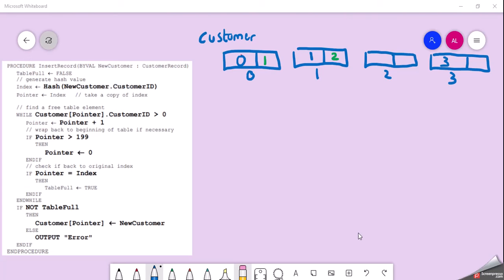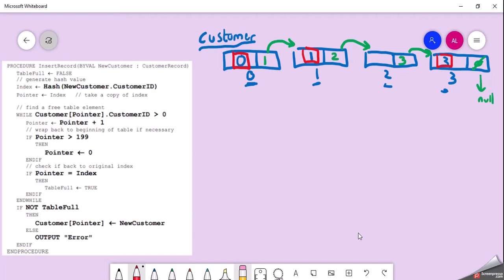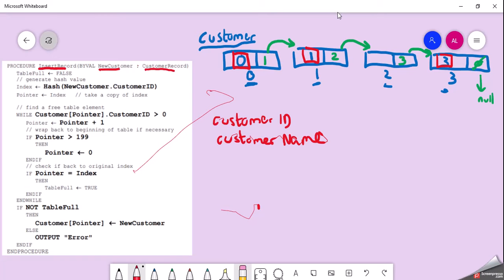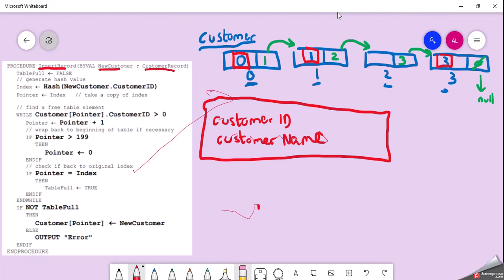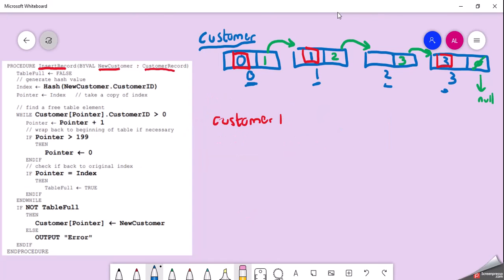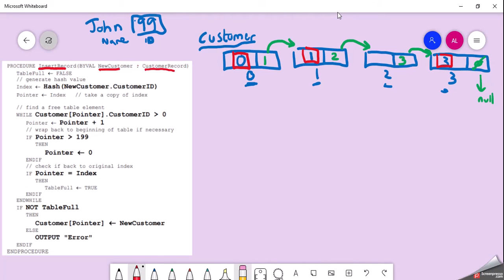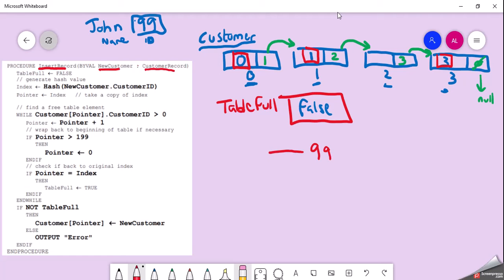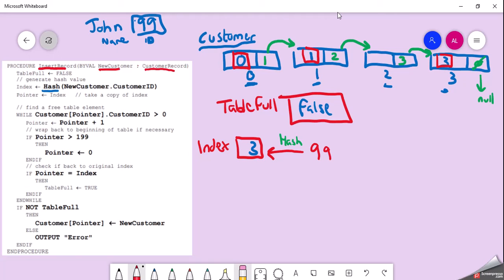9618 CIE Insert Hash 1 of 3